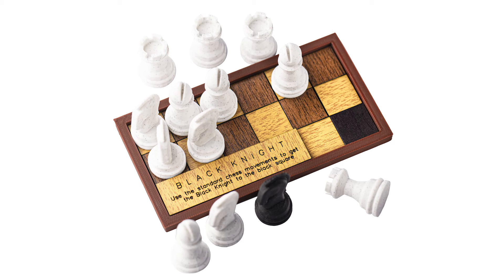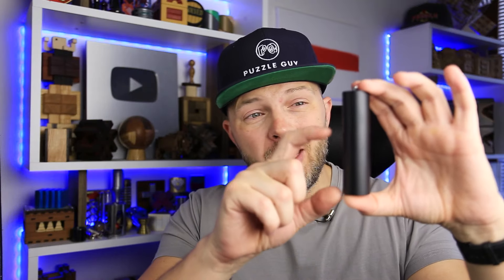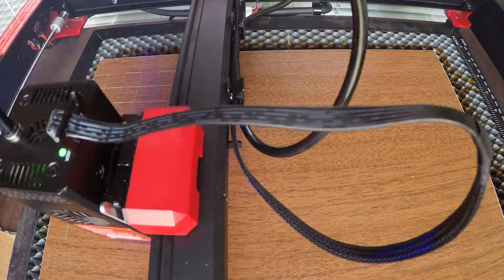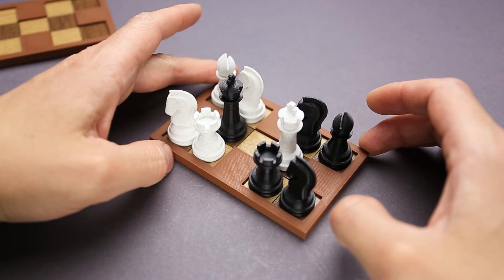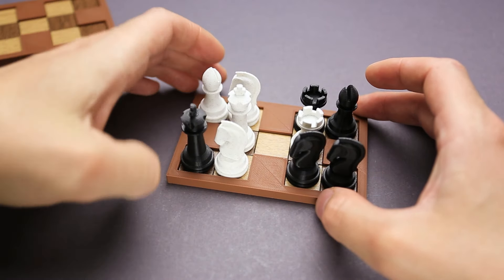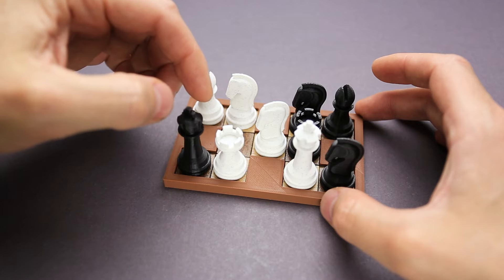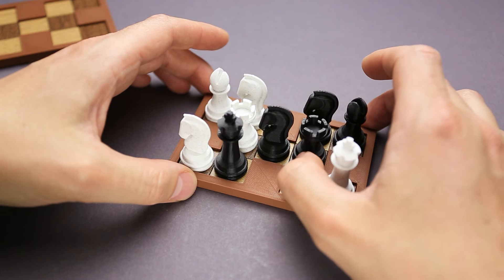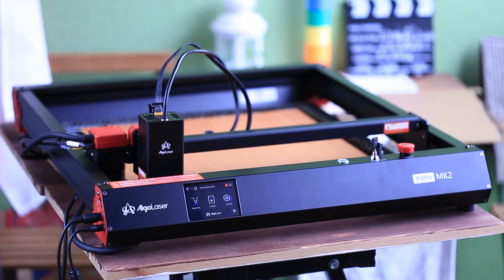New Chess puzzle - Exchange the Kings